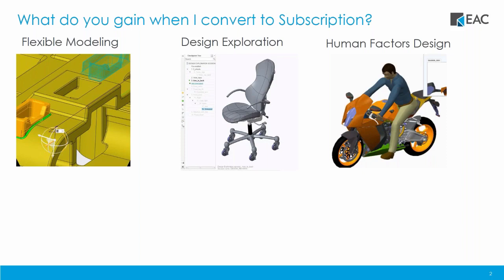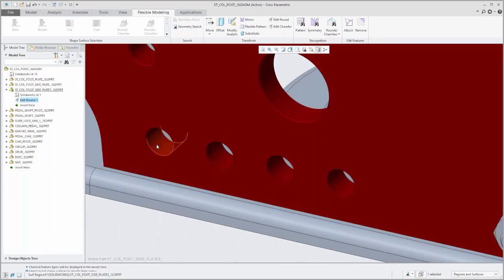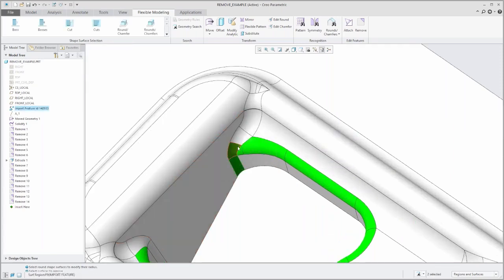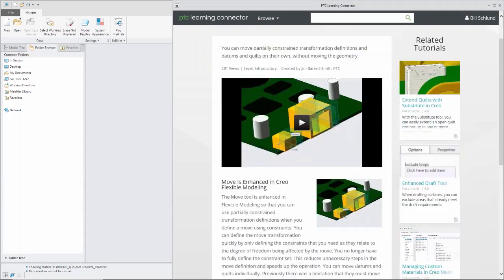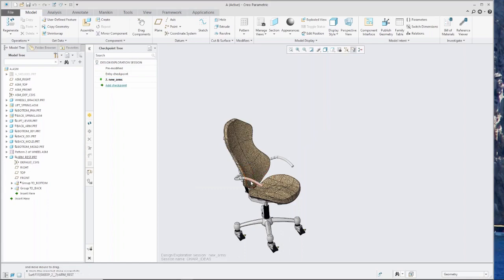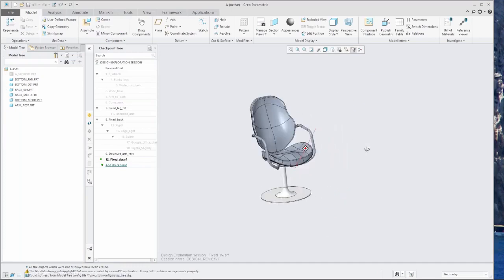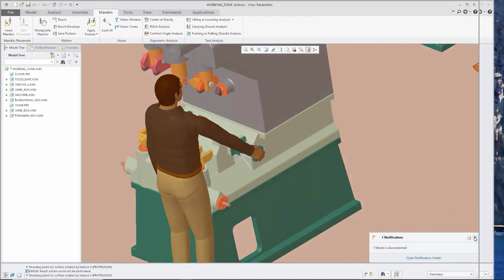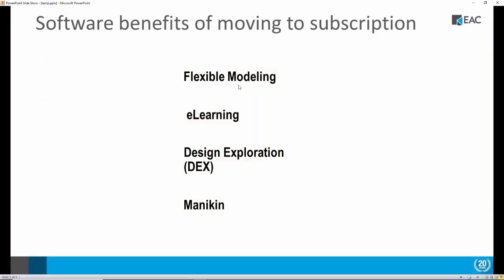See the Benefits of a PTC Creo Subscription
Subscription is the ideal way to access PTC software via small, predictable payments over a subscription term rather than with one large upfront cost.

During this webinar we demonstrate four key pieces of functionality included with every subscription:

Design Exploration
Human Factors
Flexible Modeling
eLearning

Since January 1st, 2018 PTC has only offered subscription licensing. Join this session to understand the benefits of this new licensing model.

The benefits go far beyond the flexibility of pay-as-you-go and getting what you need when you need it. Every Creo subscription includes functionality, training, and other tools to make sure you are productive every day:

Design Exploration Extension - Included
Human Factors Design - Included
Standard eLearning Library - Included
Extended License Borrowing - Included
Home Use License - Included
PTC Performance Advisor - Included
...and more!